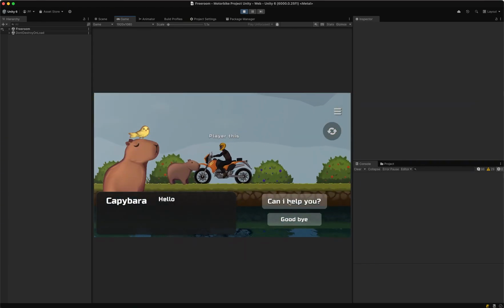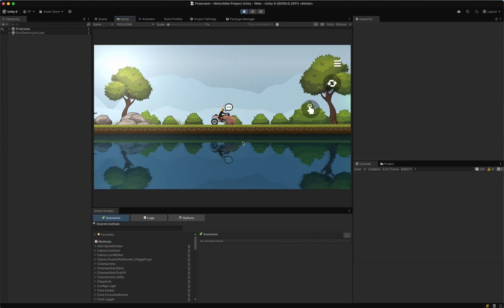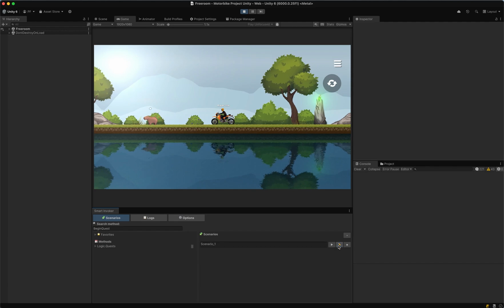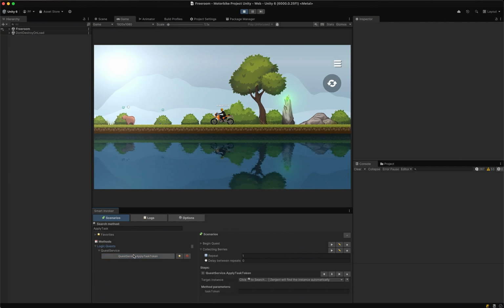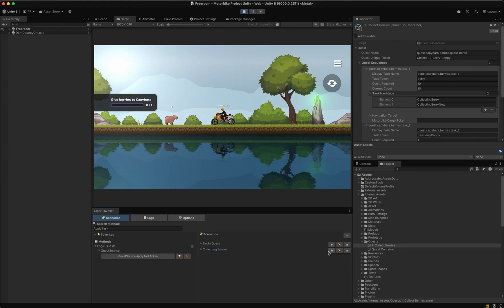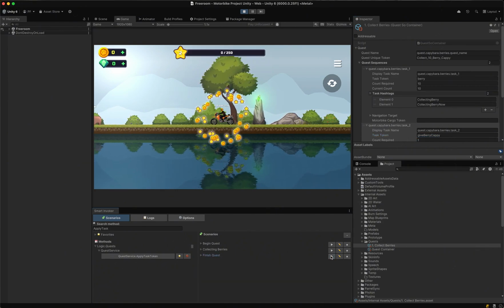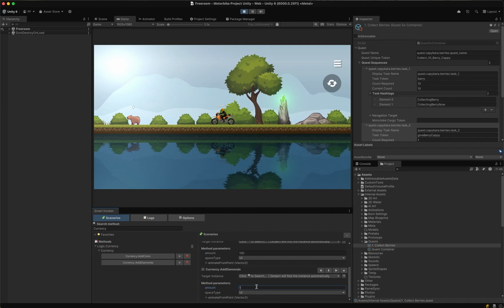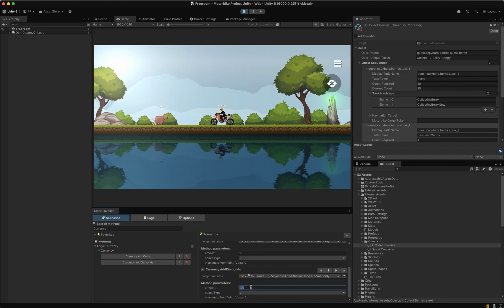Smart Invoker — Short Tutorial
Smart Invoker is a Unity tool that lets you visually call any public method in your project — no code, no setup required.
It automatically scans your scripts and gives you a clean UI to run any method with customizable parameters.

🧩 Smart Invoker is out now.